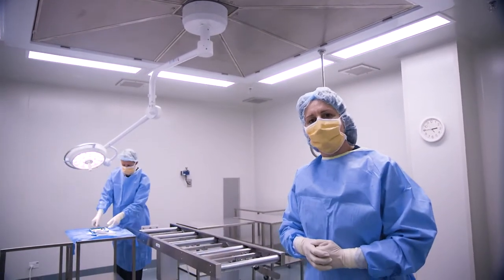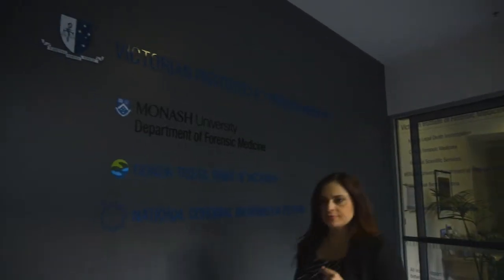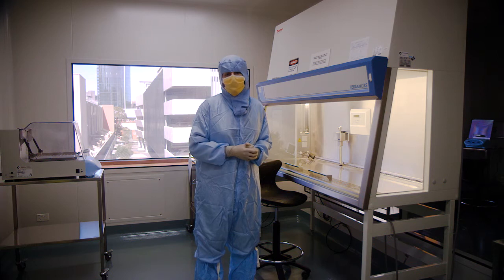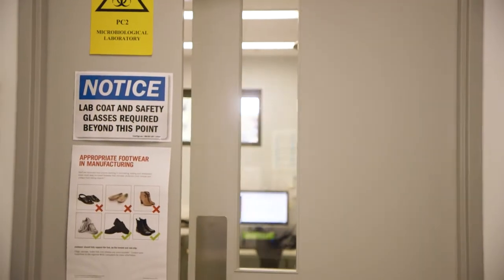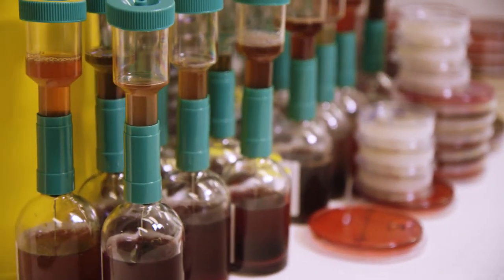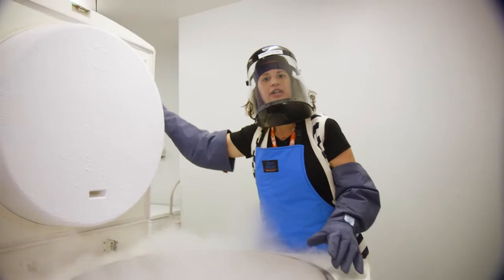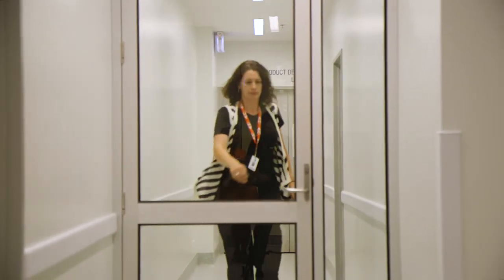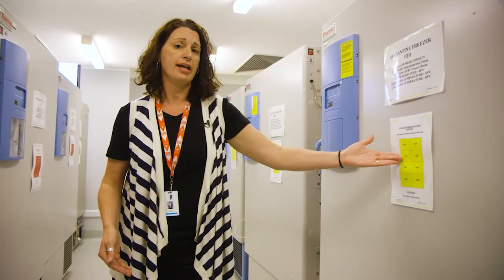IN FOCUS: Tissue Donation services & a virtual tour of the Donor Tissue Bank of Victoria (VIFM)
Come on a tour of the Donor Tissue Bank of Victoria